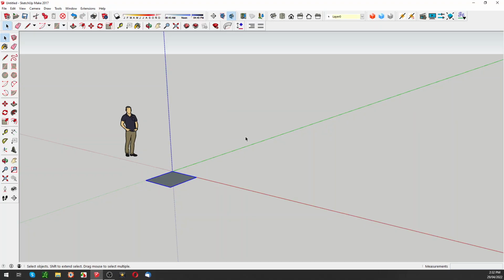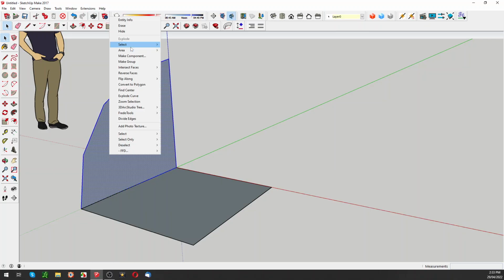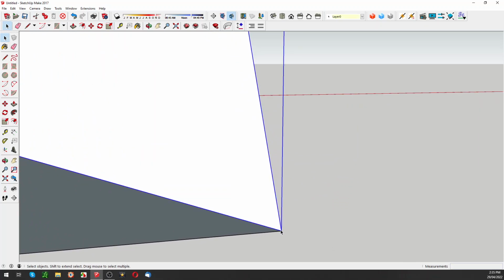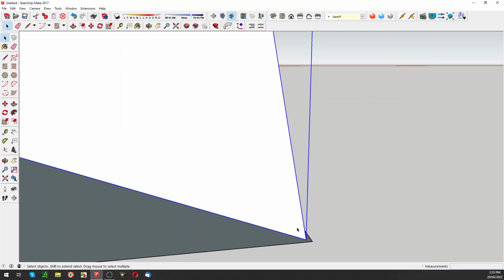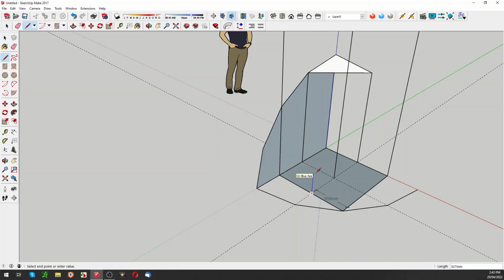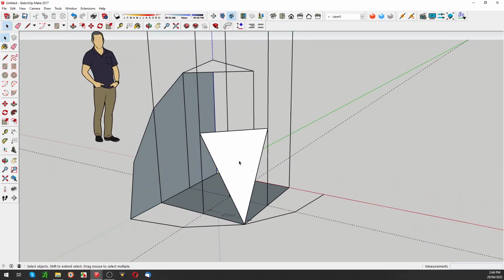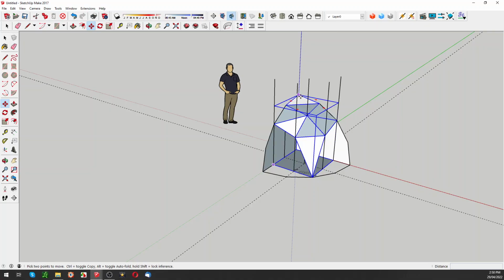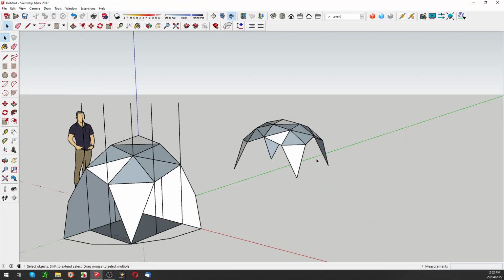Don't watch, it's boring. #0046 2022-04-29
I warn you that its boring but it does show how I draw my dome - the dome drawing method I won't be using.